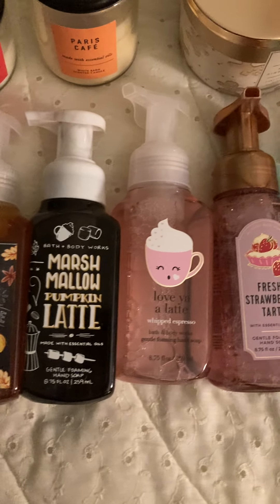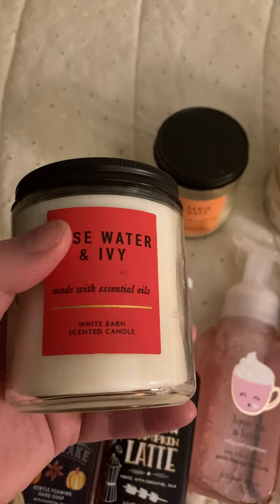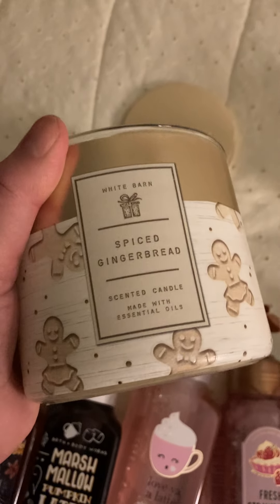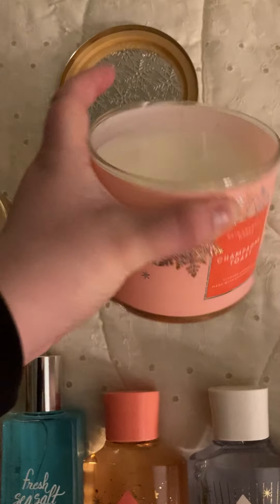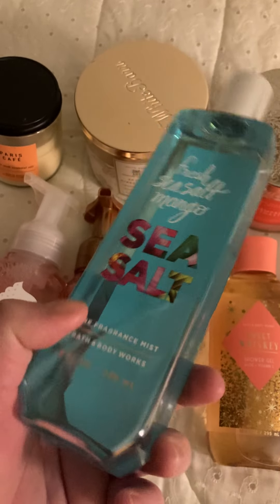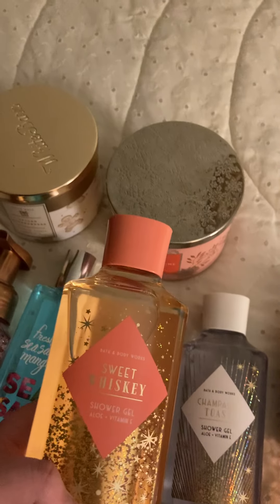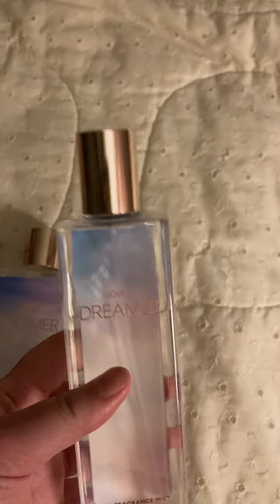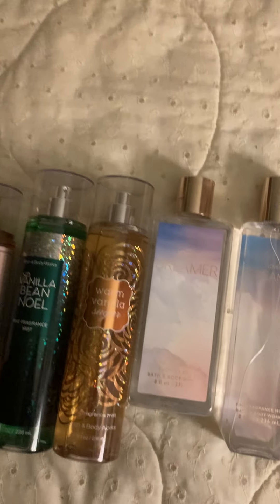Bath and Body Works Collection Part 2